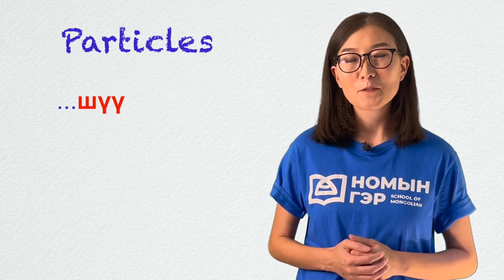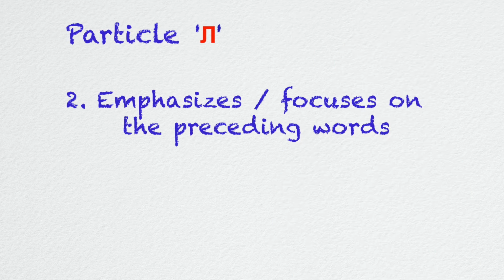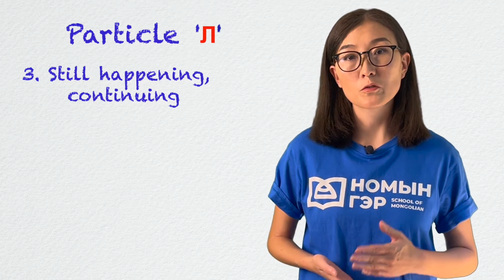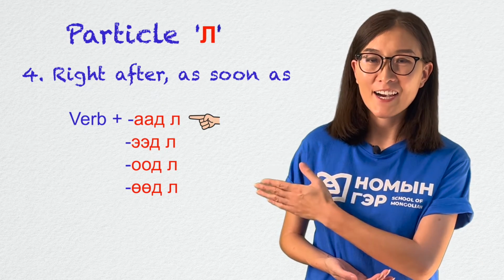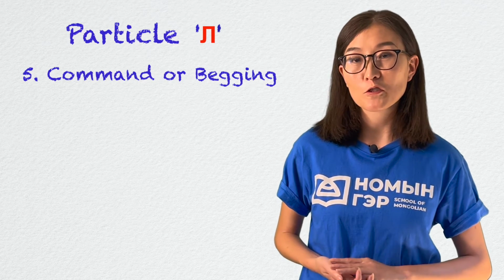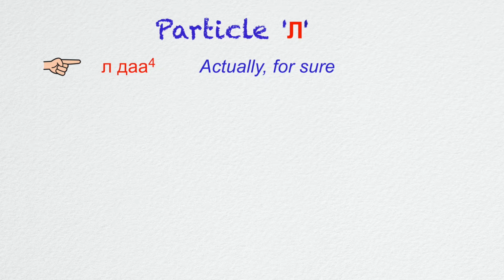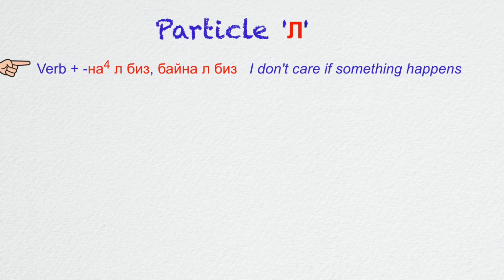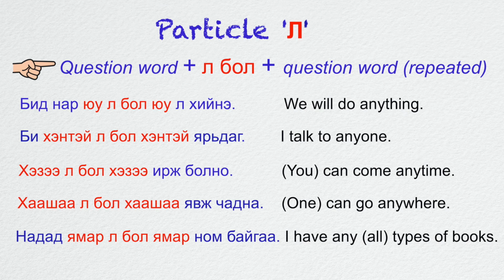Mongolian Language: Particle Л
Take your MONGOLIAN LANGUAGE to the next level by adding PARTICLES to your speech.  In this series of videos, Khishge Bagsh explains in a SIMPLE but detailed way, the various uses of different particles in Mongolian.  You will learn how the PARTICLE Л is used, and have plenty of examples with which to MASTER this in context.  Check out the other particle videos as well!  Enjoy!

"Nomiin Ger" Mongolian language school aims to provide a wide range of tailor-made Mongolian language courses to expatriates in Mongolia and non-Mongolian speakers outside Mongolia through via Zoom.